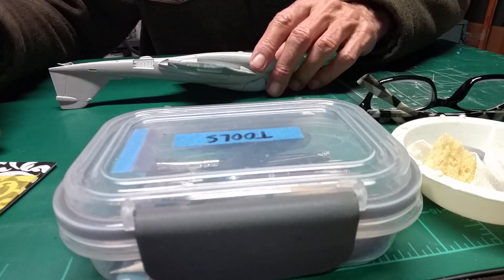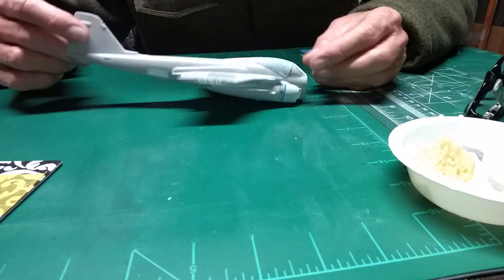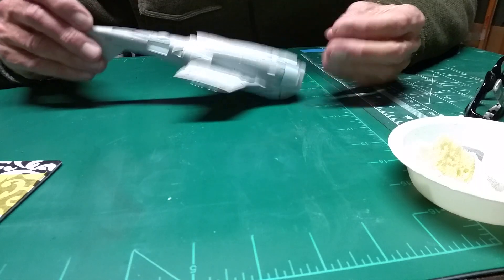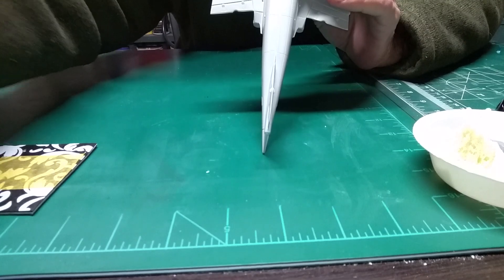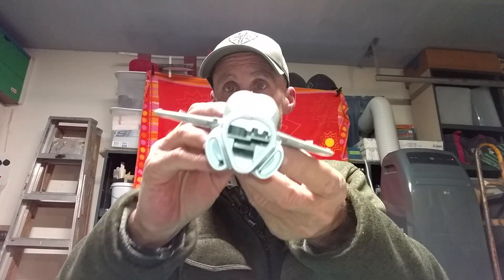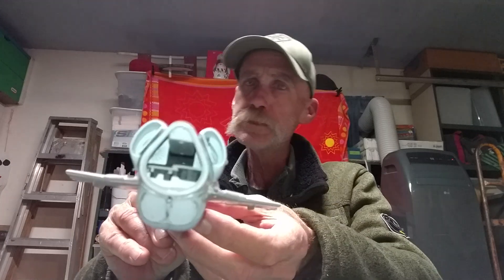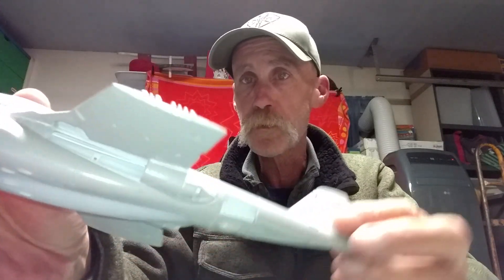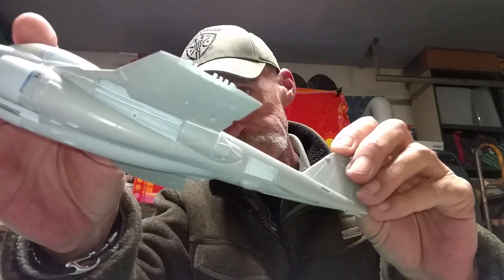S3 Model Works; Turkey Day Blooper reel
I haven't laughed this hard at myself in a long while.😂